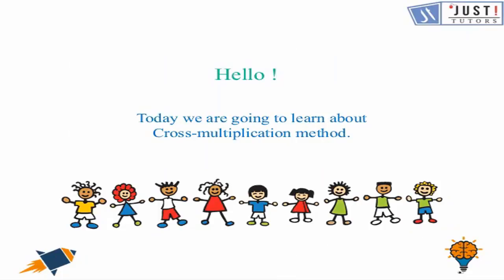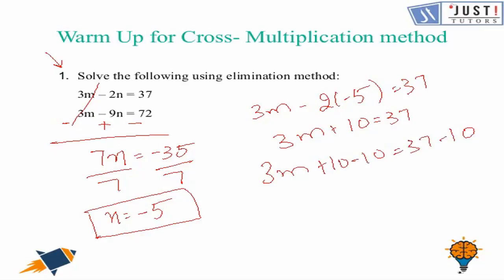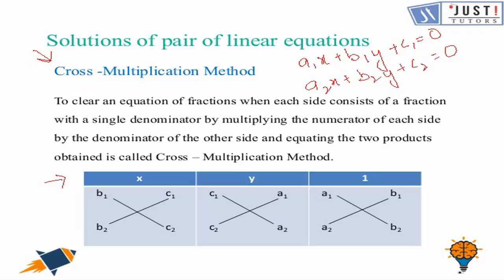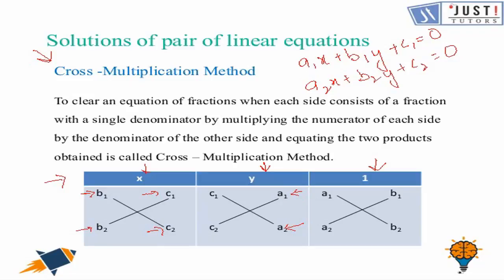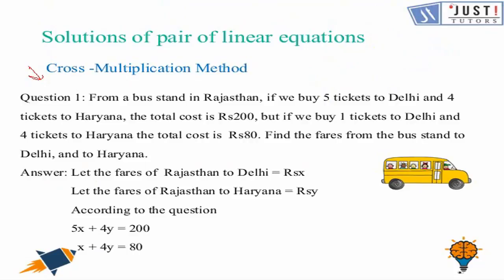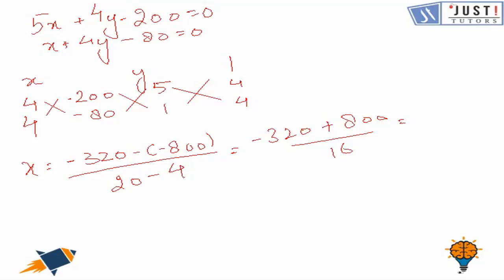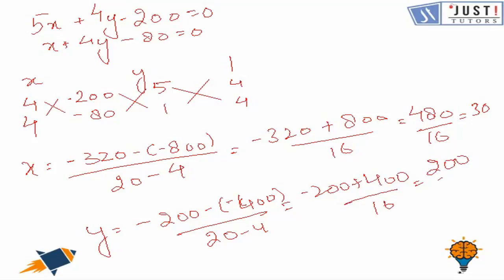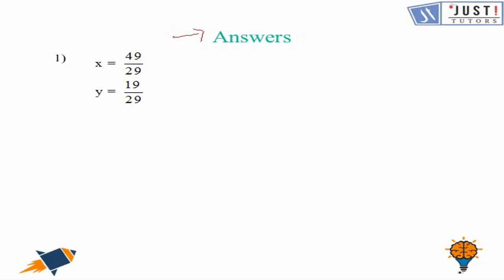Cross Multiplication Method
How can we find the solution of the linear equation, how can we solve problems related to Linear Equations. So today they are going to learn to find the solution of linear equations using cross multiplication method and also we will try some questions related to it. Solving distance and rate problems, problems, calculating dimensions and mixing different percentages of solutions solving the problems where one variable depends on the other, all these types of problems can only be solved by the help of linear equations, also used in form of mixing problems, where different percentages are combined to get a new percentage. So, we need to understand the basic way of solving linear equations. Hence, these videos well going to learn a lot about linear Equations. I hope that you will enjoy and learn something new.